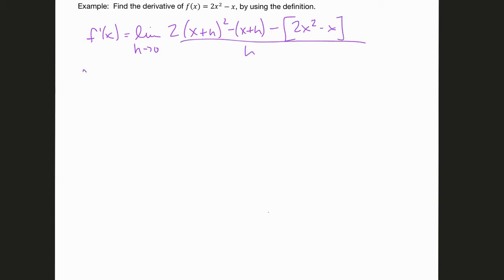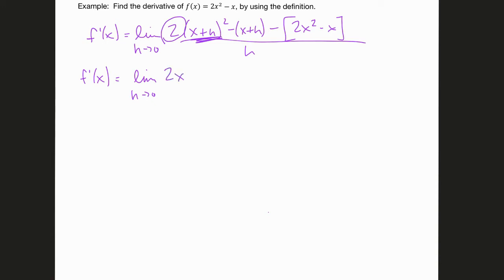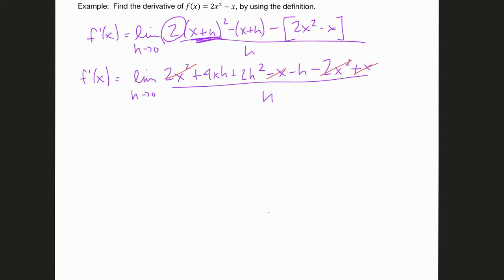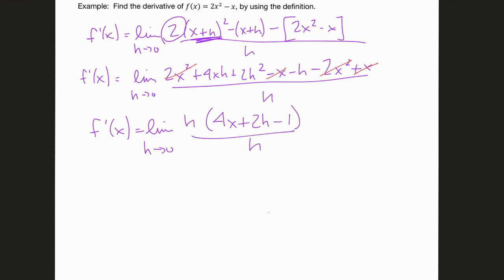IB Week 17, Lesson 4